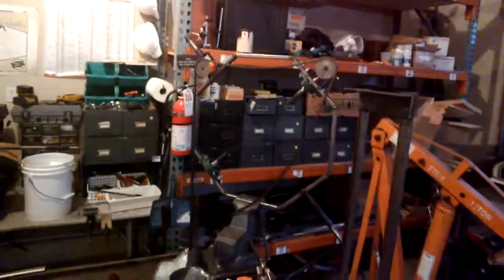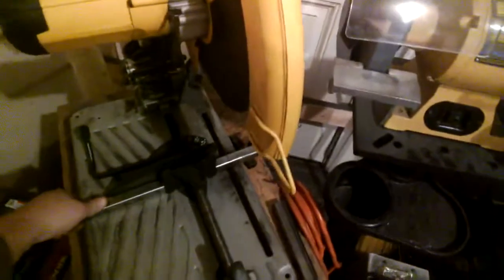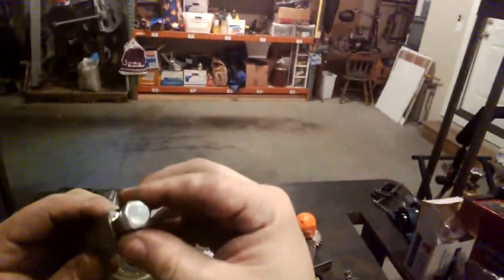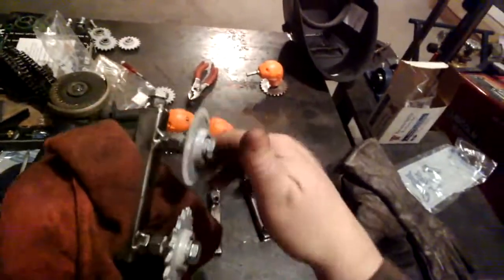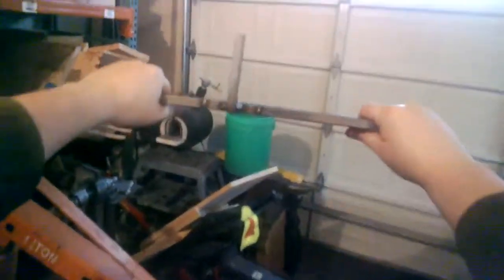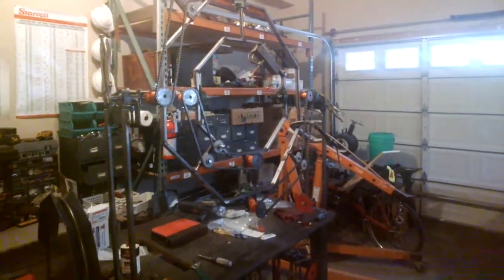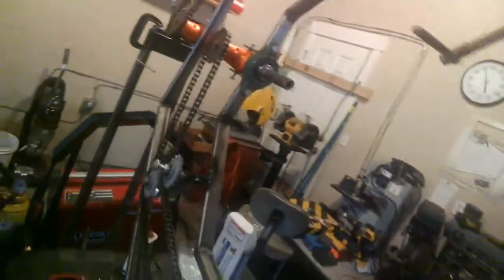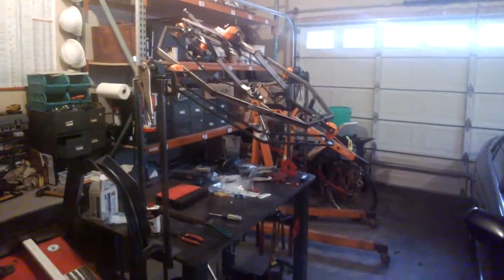Chain Tensioner -- Google Glass POV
Building and attaching the chain tensioners for the gimballed maze prototype. Shot through Google Glass, as part of my ongoing experiments in how to share shop work better.